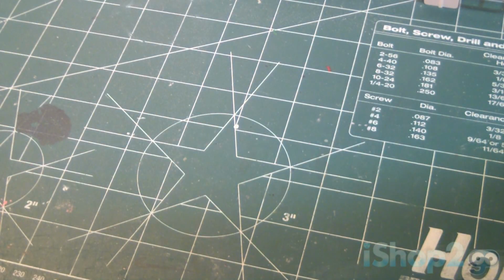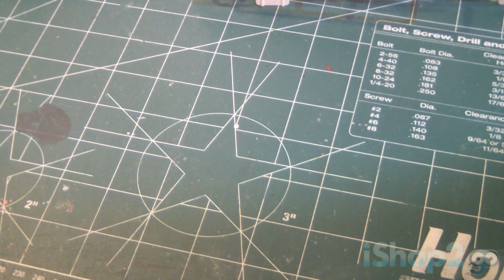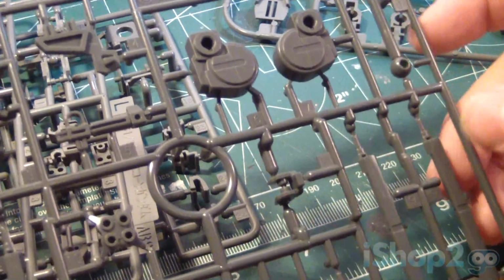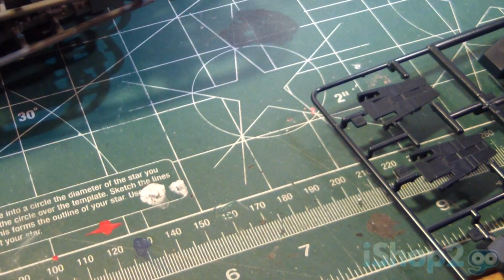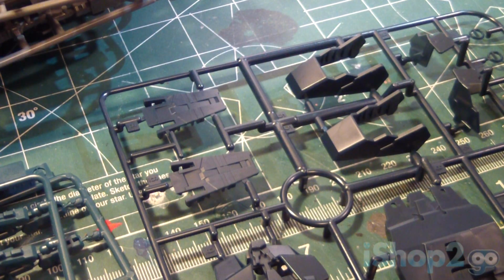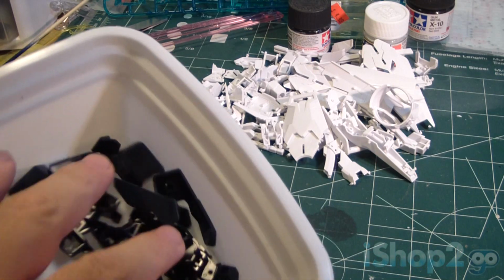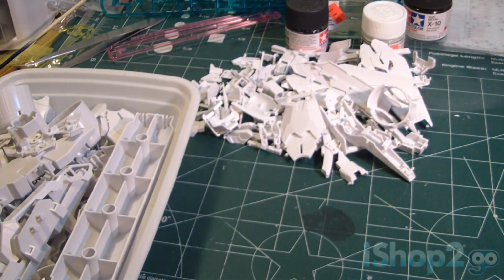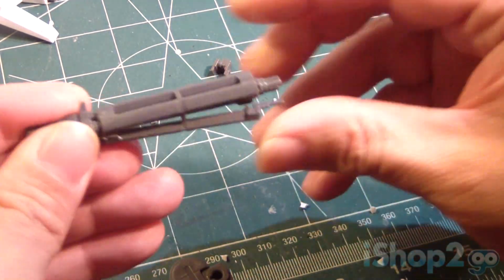*GundamCustom* MG Full Armor Unicorn Gundam - Part 2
Moving forward in preparing all the parts that this kit has I break down what paint I will using for each color. I will be painting the white parts white of course using Mr Hobby white but the darker colors I will use the darker blue paint, metallic grey, and gunmetal. I was going to use gunmetal for the inner frame but I would use it only for some of the weapons like the Gatling cannons that I show off.

As always I will post photos of my WIP on my facebook channel.

My new intro music is by Positively Dark. You can listen to his collection of music